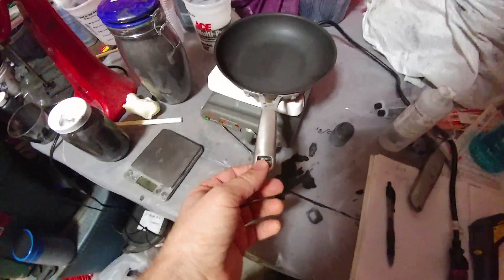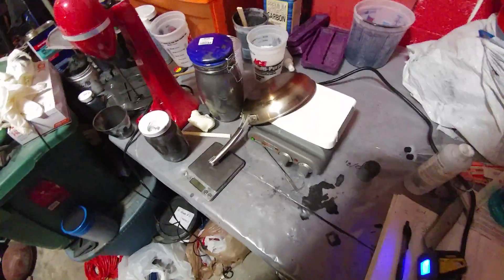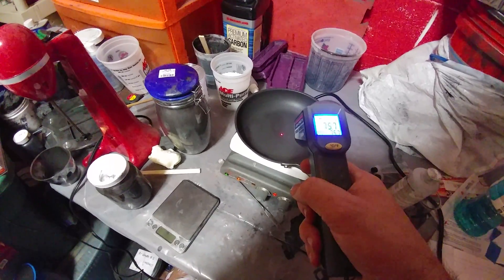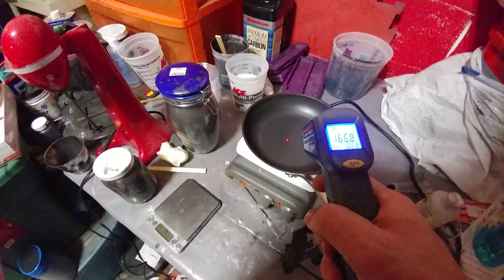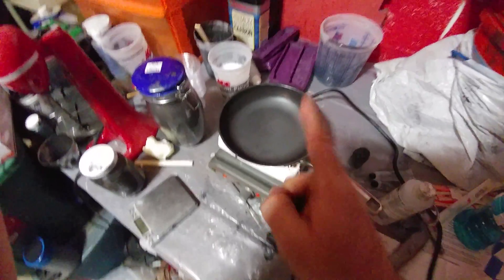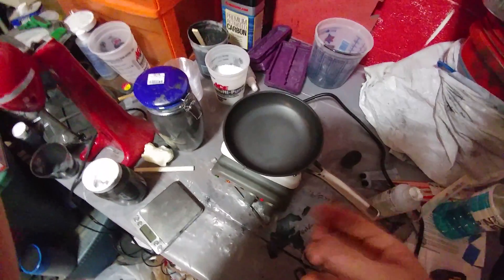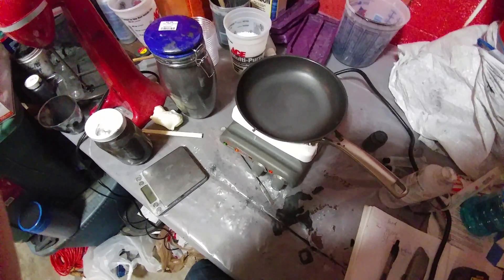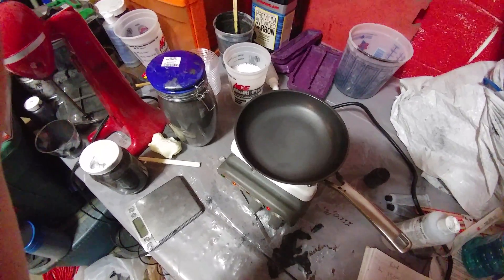Graphene coatings. The Pan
This one is rather long, but I wanted to be thorough with the demonstration. Basically showing the tremendous thermal properties of graphene coatings.